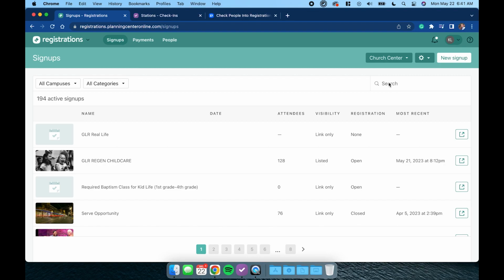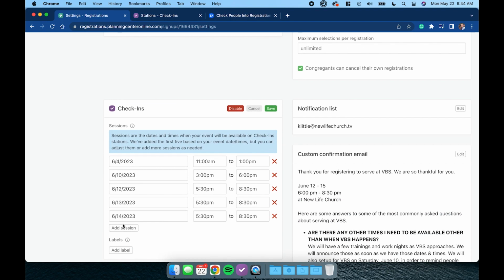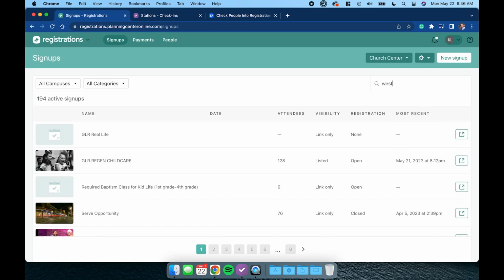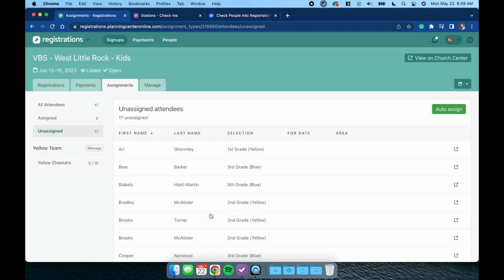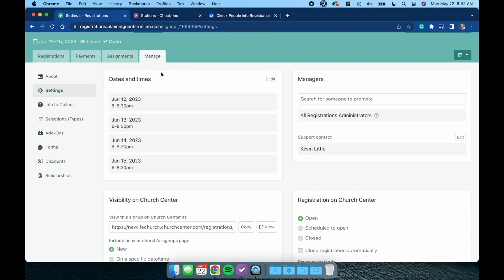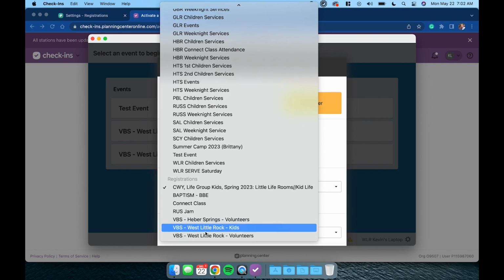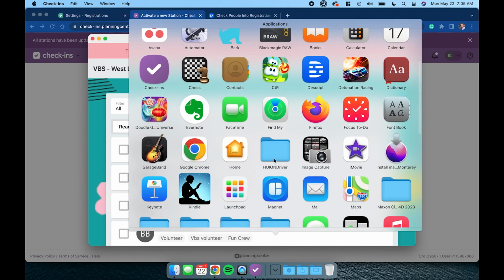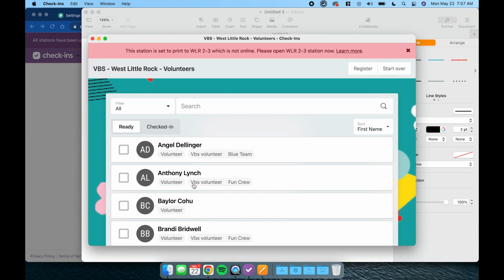VBS 2023 Check In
Chapters for the sections coming soon, but I wanted to publish as soon as it was uploaded.